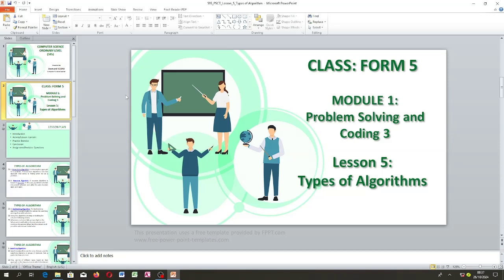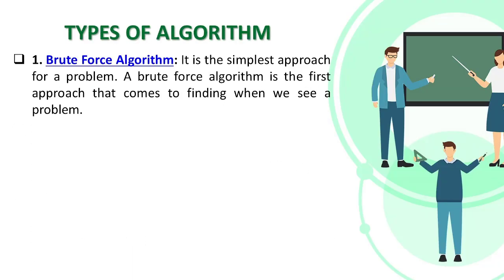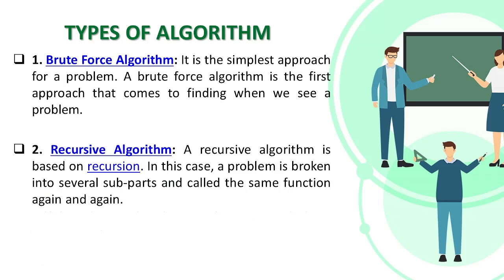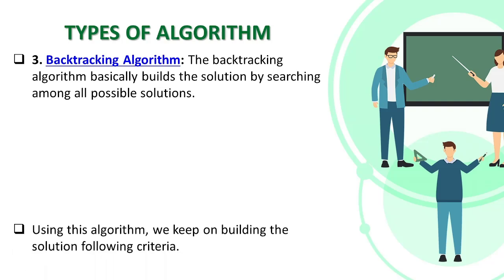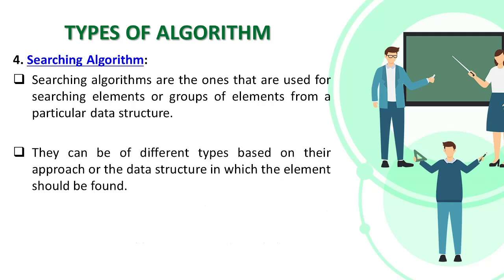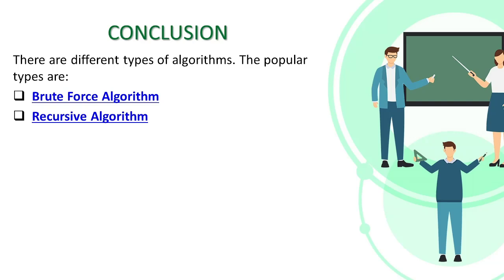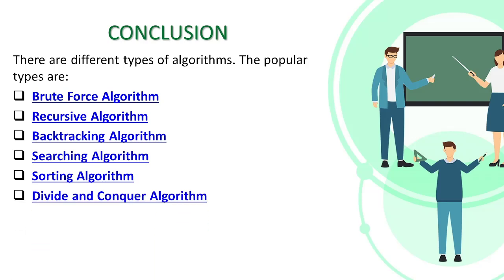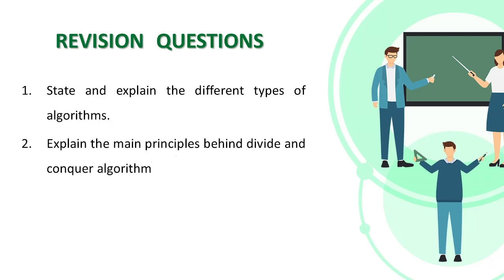PSCL5 Types of Algorithm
Ordinary Level Computer Science. Types of Algorithm